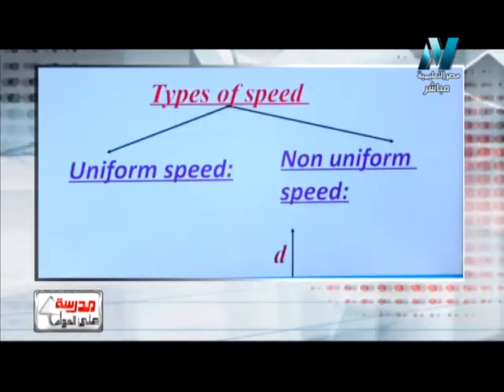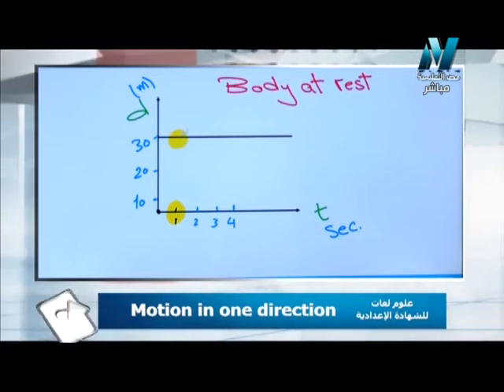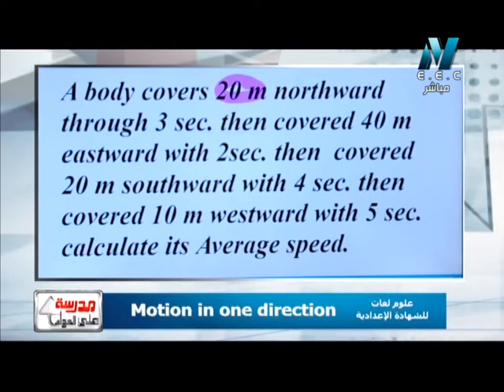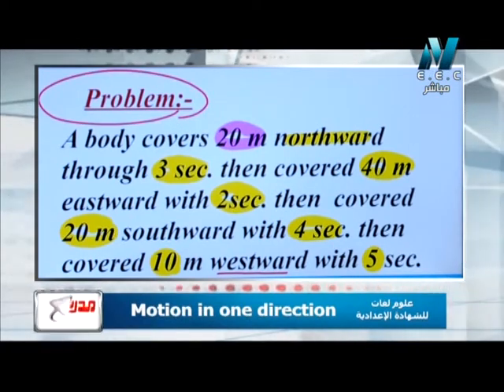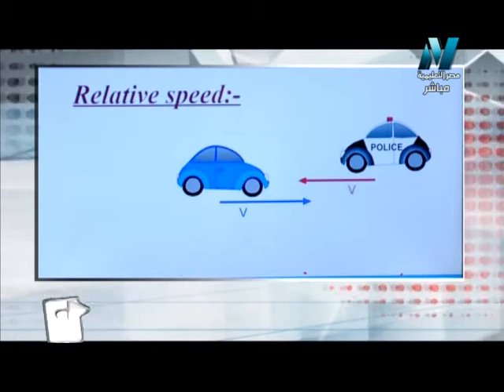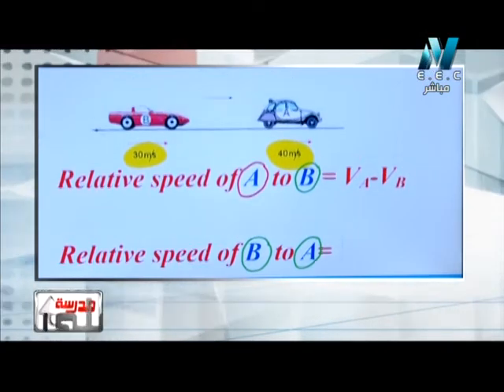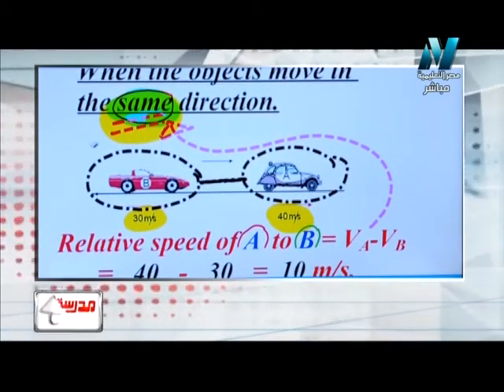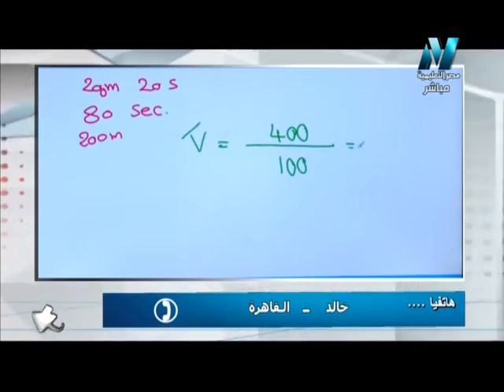برنامج مدرسة على الهواء علوم لغات للاعدادية 21/9/2017 motion 2 تقديم محمد محمود و وائل سعد